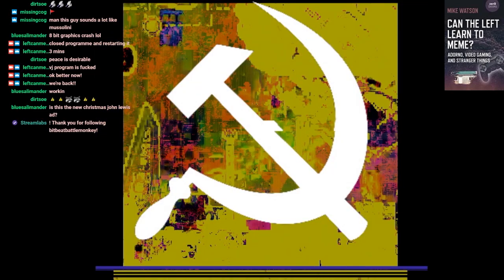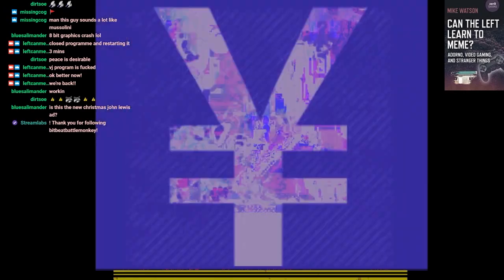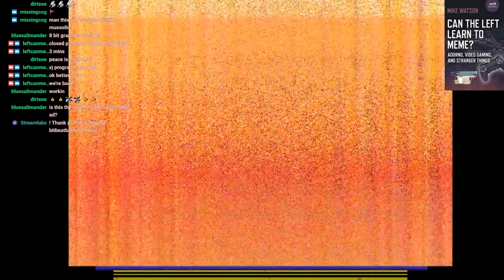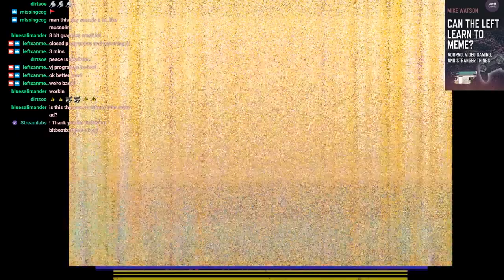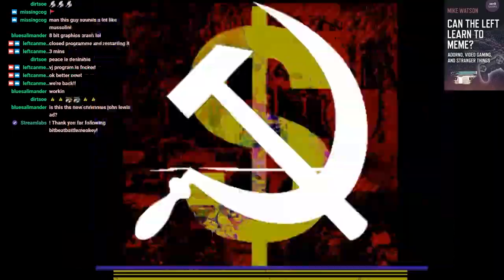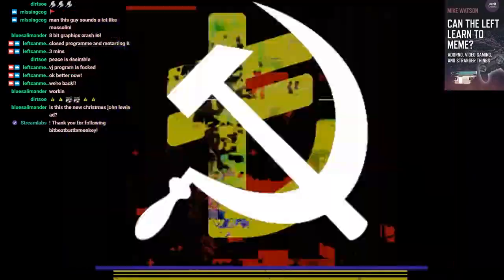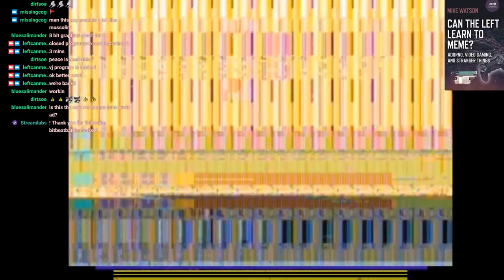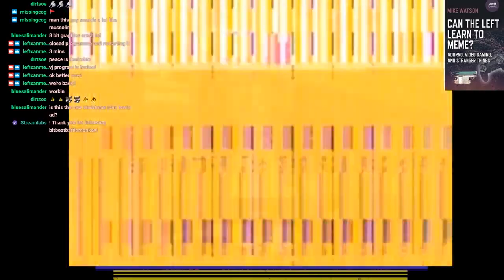Theorywave ASMR with Psycheglitch visuals ft. Mark Fisher and Rick Roderick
**Strobe Warning**
This video uses Moving Images and sounds to affect your consciousness, for best results view while wearing headphones and in a dark room. Only we can un-cancell the future. repeat viewing is recommended as is sharing with a friend, loved one, family member or coworker. Use Responsibly

Theorywave Nights

VJ: Set Mike Watson